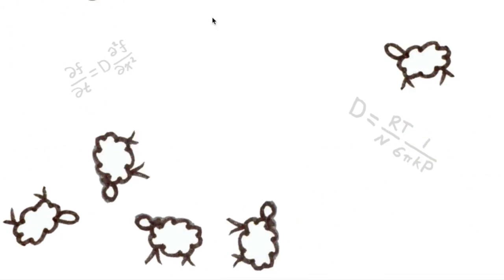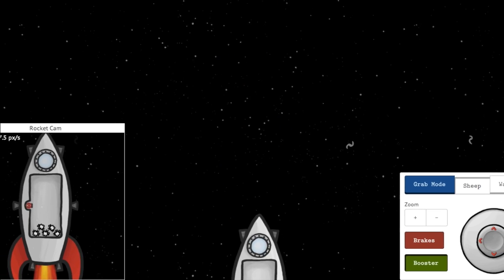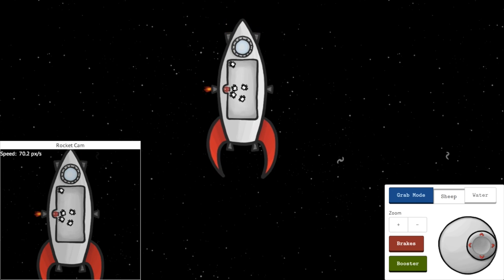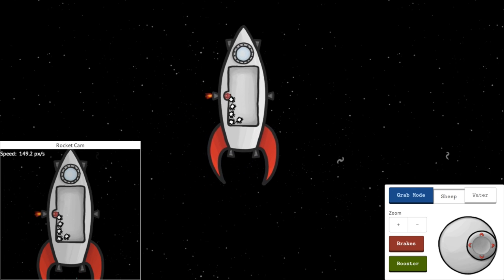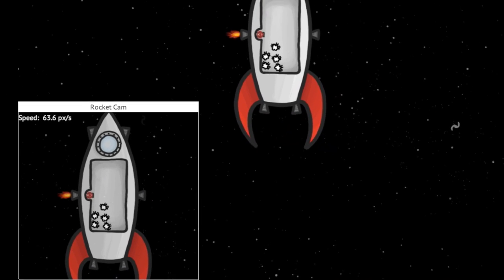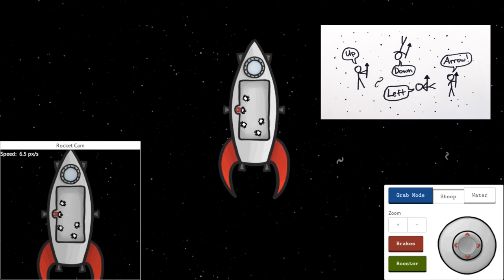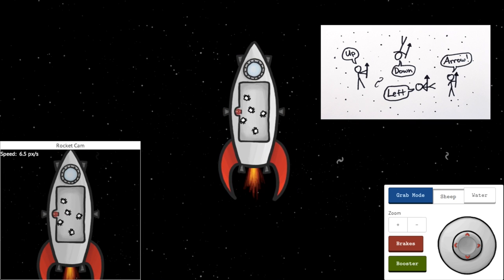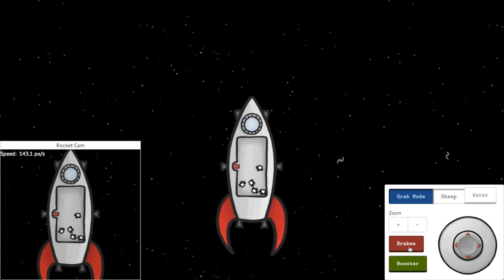Relativistic Space Sheep